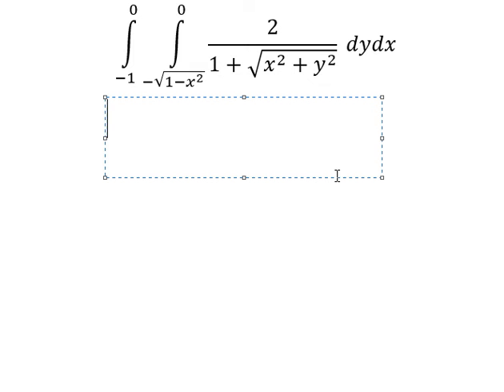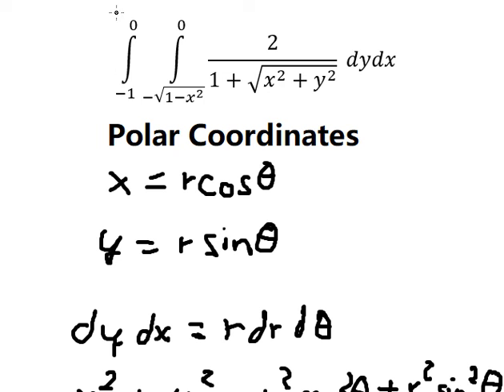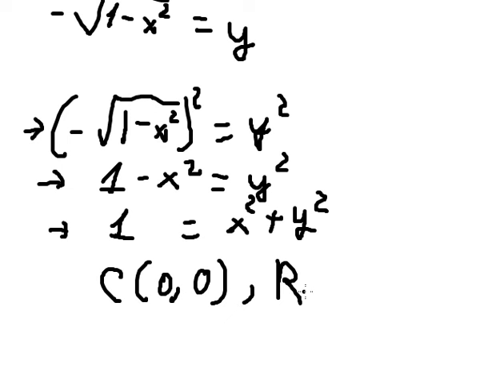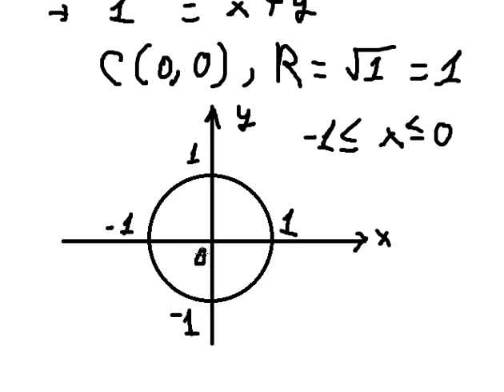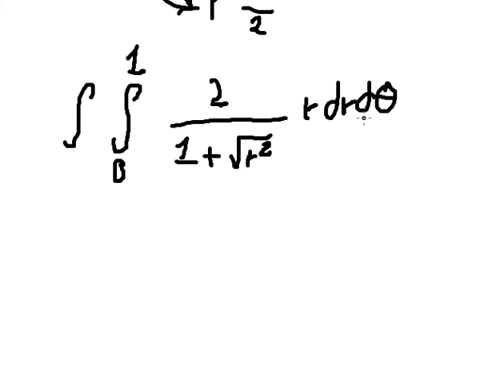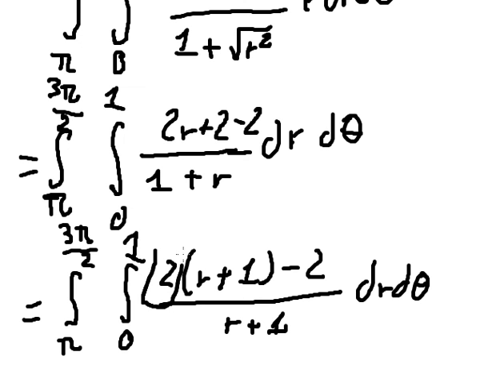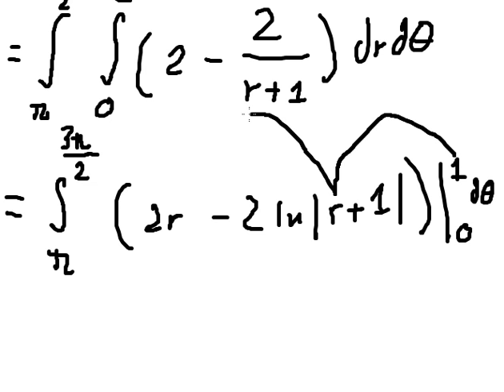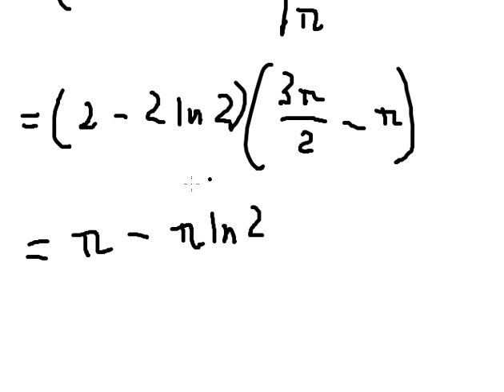Calculus Help: Double Integrals: ∫ From (-1) to 0 ∫ From (-√(1-x^2 )) to 0 2/(1+√(x^2+y^2 )) dydx